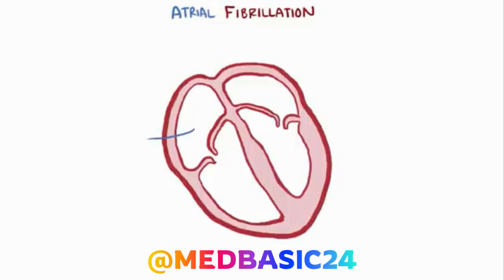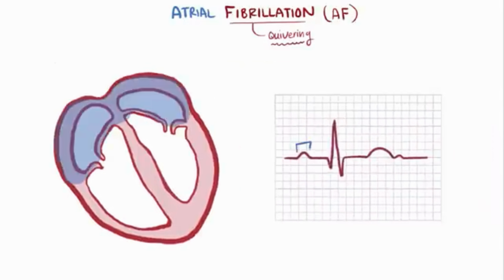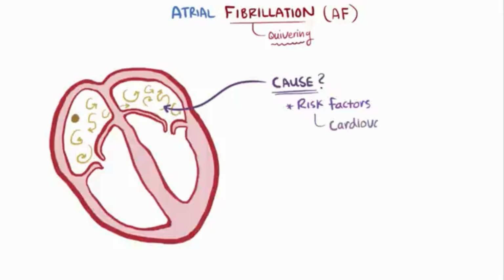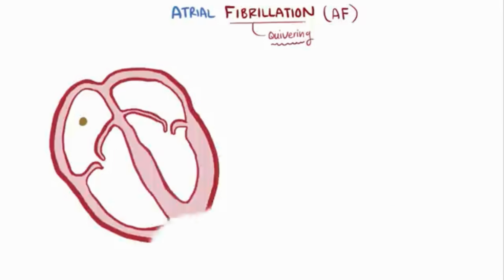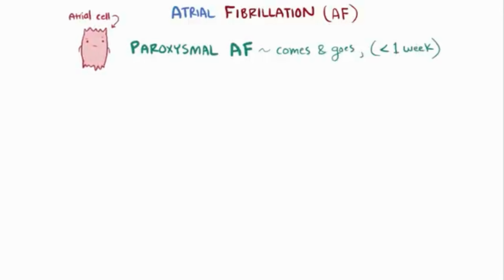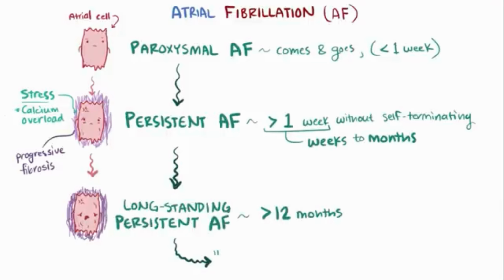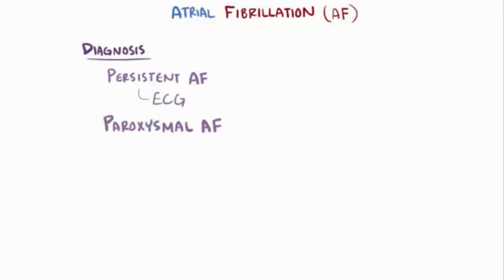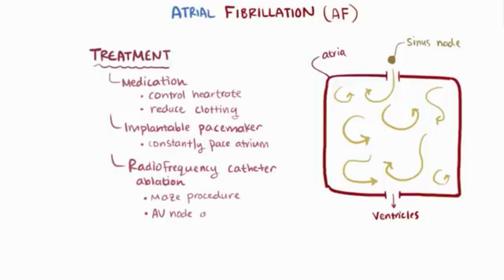Atrial fibrillation (A-fib, AF)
Welcome to MedBasics24!

At MedBasics24, we simplify medical concepts and make learning easy. This channel provides clear, concise, and reliable educational videos on topics including anatomy, physiology, pathology, pharmacology, microbiology, medicine, surgery, clinical skills, exam preparation, and the latest medical updates.

Our content is designed to help:

* MBBS students
* BDS, BAMS, BHMS, and Nursing students
* Paramedical students
* Medical aspirants
* Healthcare professionals
* Anyone interested in understanding medical science

Whether you’re preparing for university exams, competitive exams, or simply looking to strengthen your medical knowledge, MedBasics24 is here to support your learning journey.

📚 Learn smarter. Stay updated. Build strong medical basics.